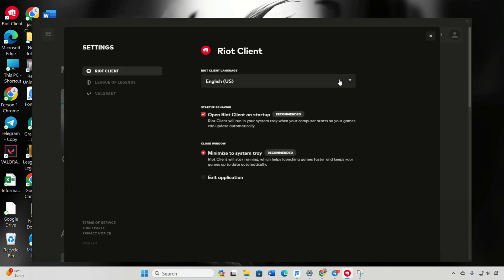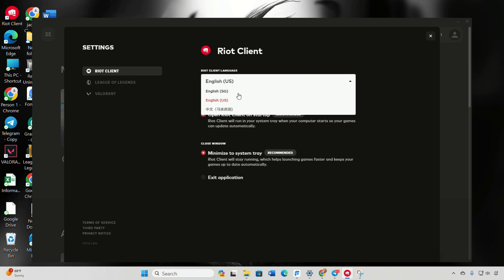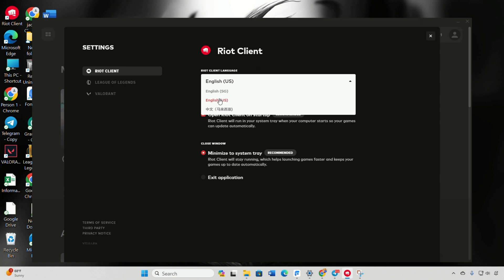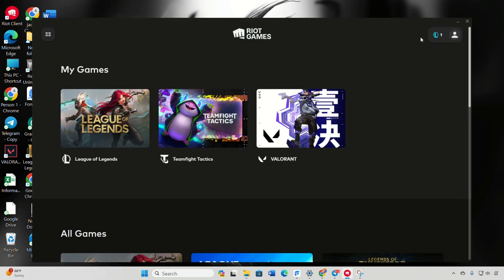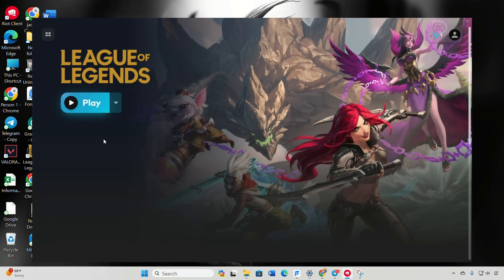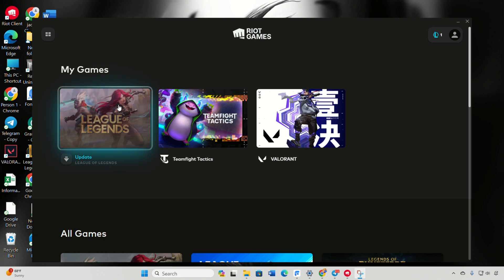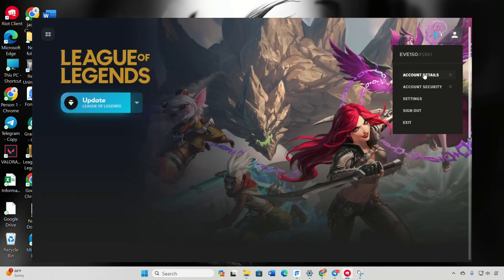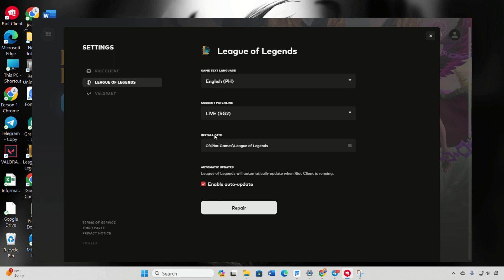How to Change Language in League of Legends on PC | Switch to Any Language in League of Legends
Wanna change the language in League of Legends? Look no further, I'm here to show you how to change language in League of Legends RIOT. You may be thinking 'How to to change the language in League of Legends on your PC? How to set the language in League of Legends in the game?' This video will help you to learn how to switch the language in League of Legends.

In this video, I'm gonna show you how to change your language in League of Legends. If you're looking to switch to any language in League of Legends or change language on League of Legends. Follow this video to get a complete solution to change language in LOL. Watch this video till the end, and follow the easy process of how to change your language in League of Legends.

00:01- Video intro
00:18- The Process
01:08- Video ending